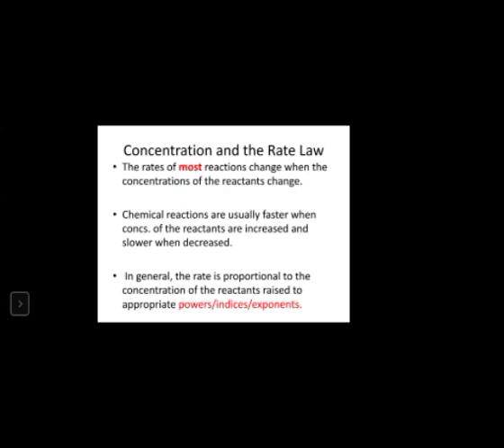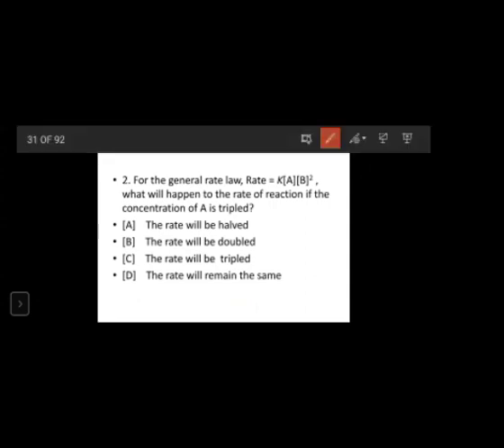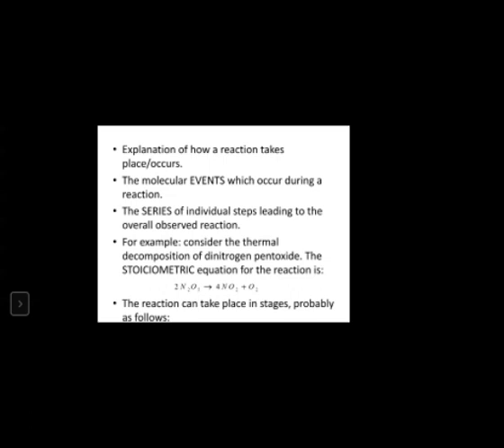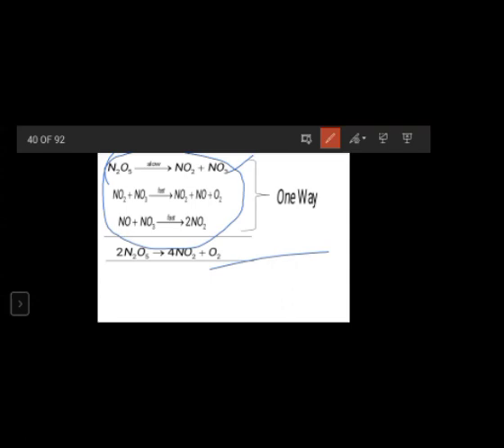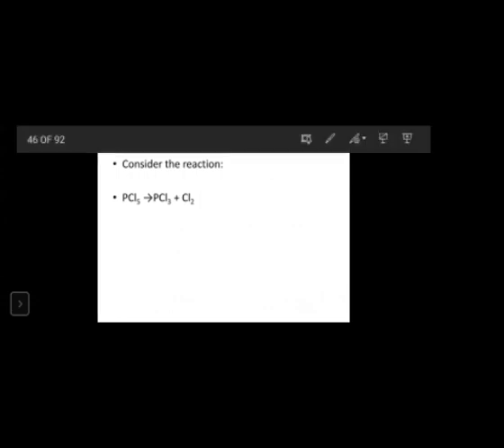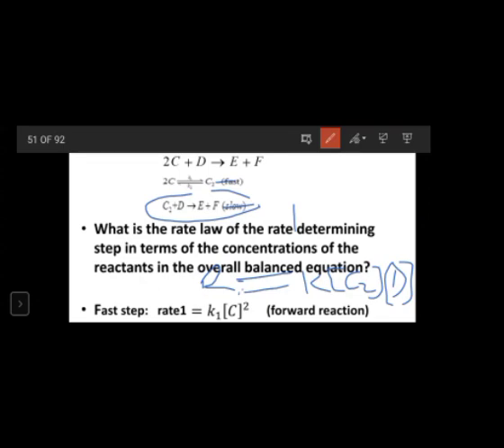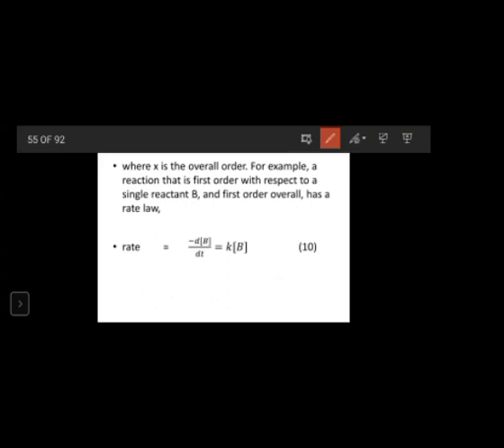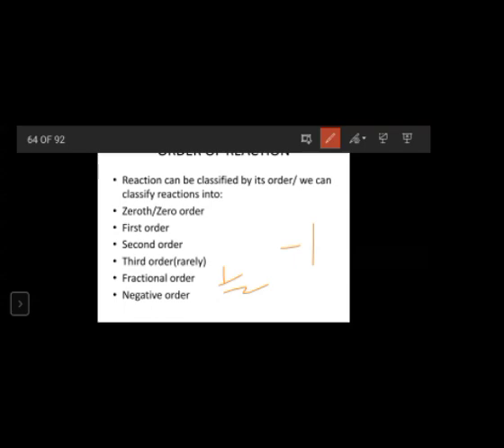CHE 156 CHEMICAL KINETICS ZOOM LECTURE 22 March 2021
This is a video on chemical kinetics for first year students.